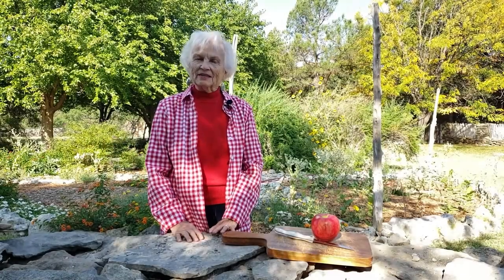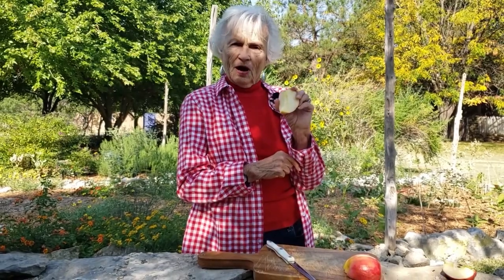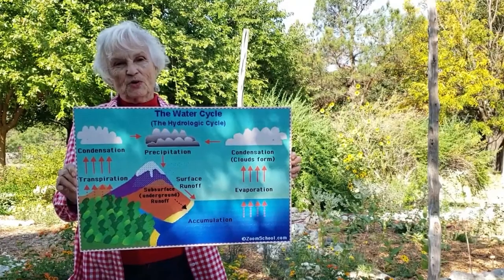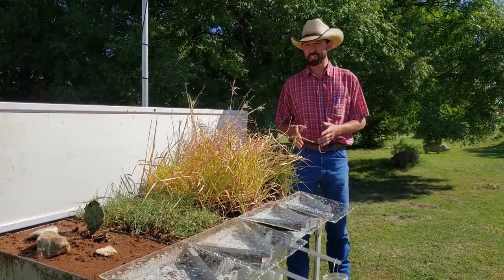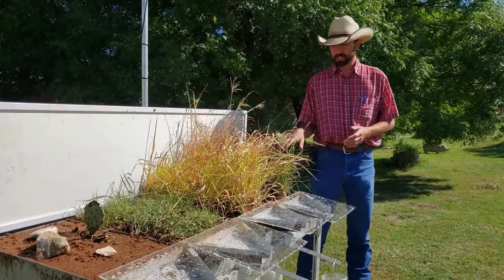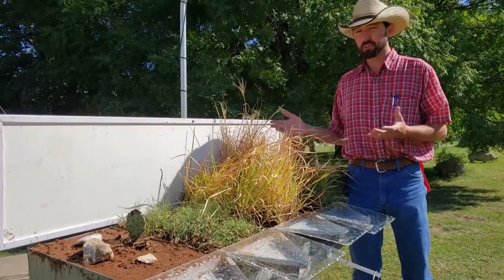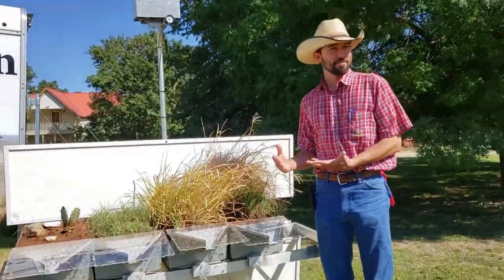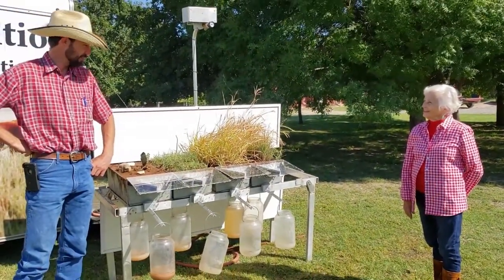Covered Soil = Healthy Water Cycle (2021)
Students will review the processes of the water cycle and watch a rainfall simulator demonstration to see how covered soil helps keep our water cycle healthy